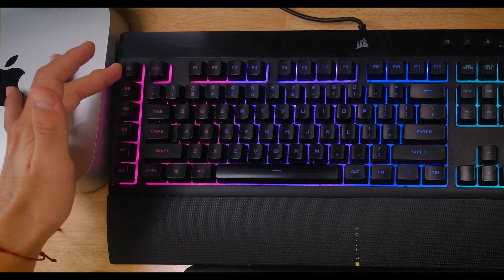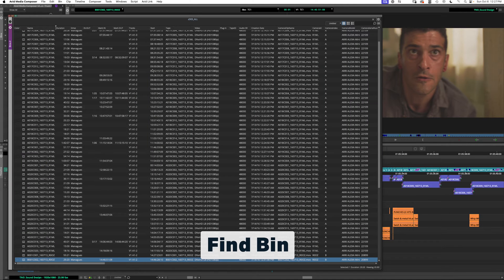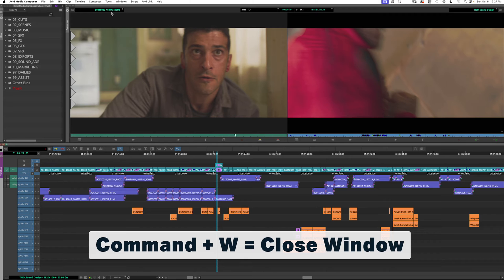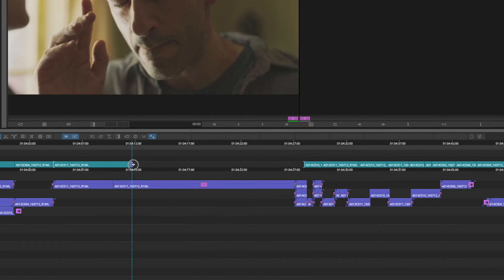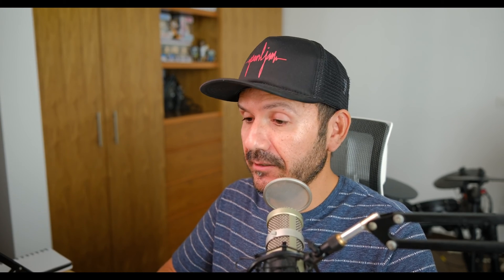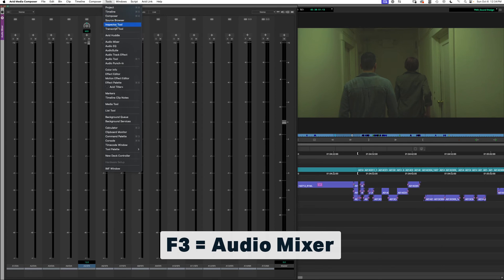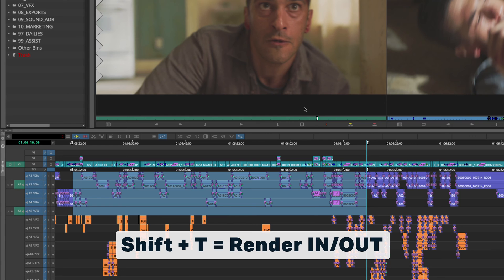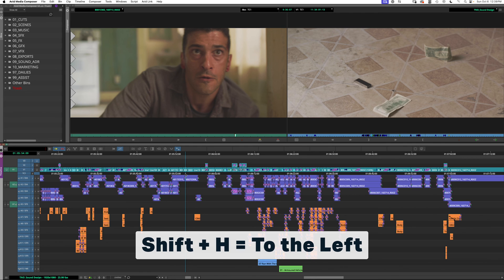Best Avid Keyboard Shortcuts for Faster Editing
In this video, I share my favorite keyboard shortcuts for Avid Media Composer that help me edit faster using a gaming keyboard. These essential shortcuts will streamline your editing workflow and make your process more efficient.

MY GEAR:

⌨️ CORSAIR K55 RGB PRO Gaming Keyboard
🖱️ Logitech G600 MMO Gaming Mouse
🖊️ Wacom Intuos Pro Medium Pen Tablet